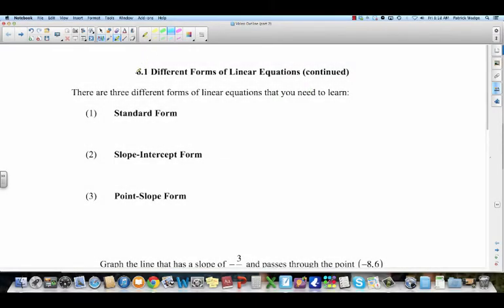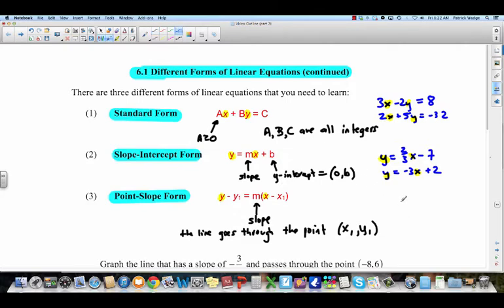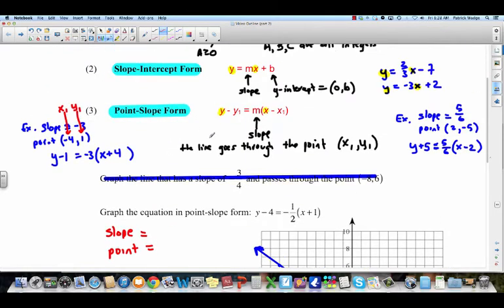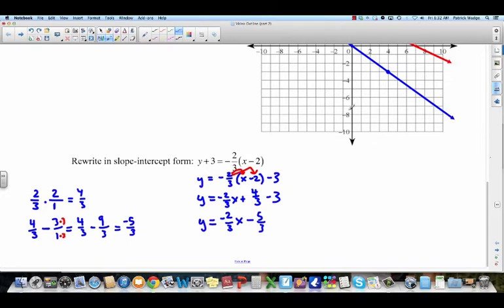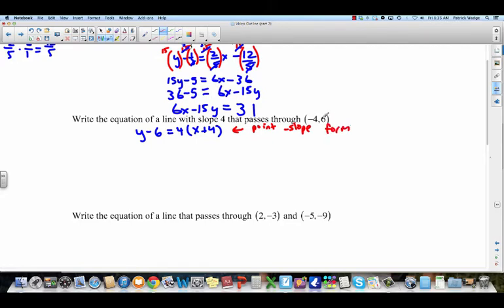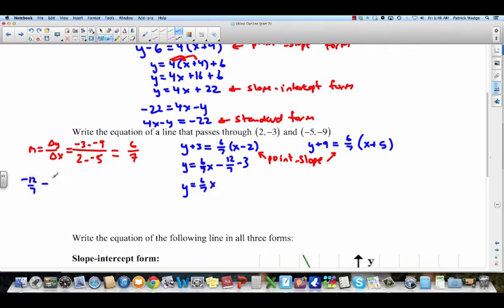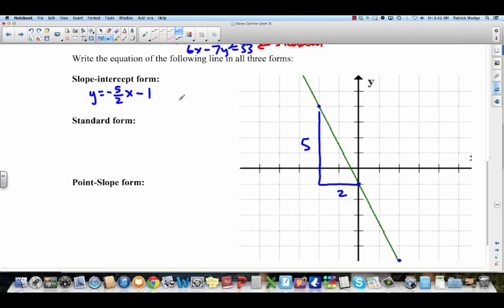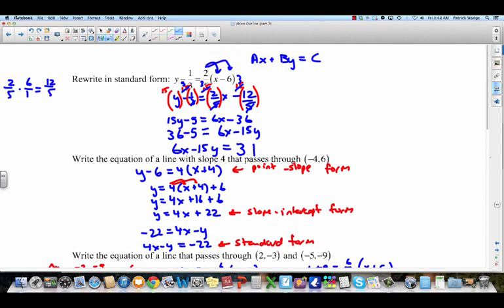PreCalc 10: 6.1 Different Forms of Linear Equations (part 2)